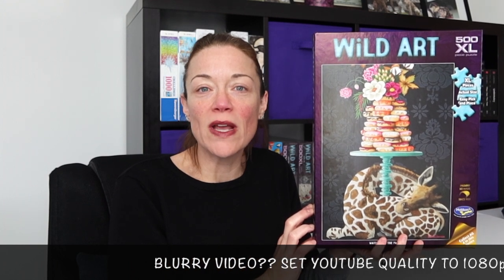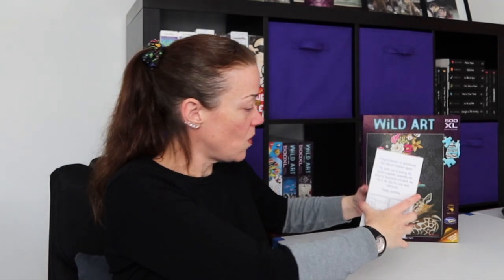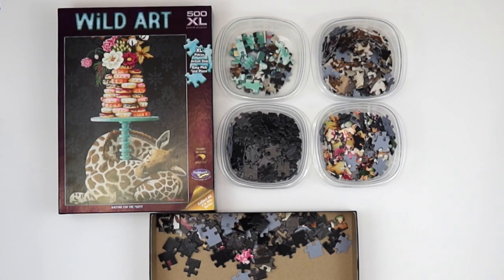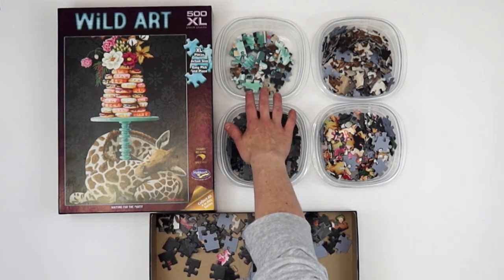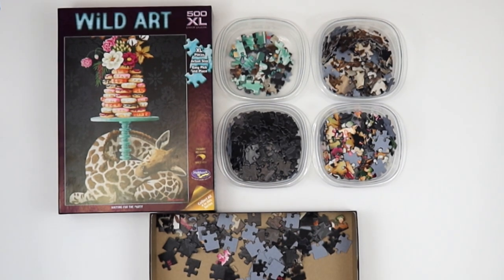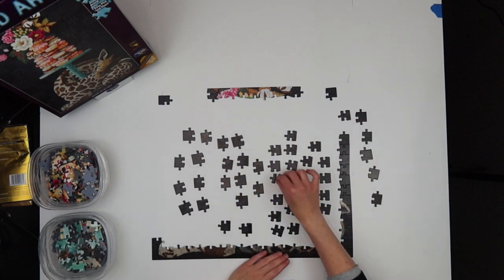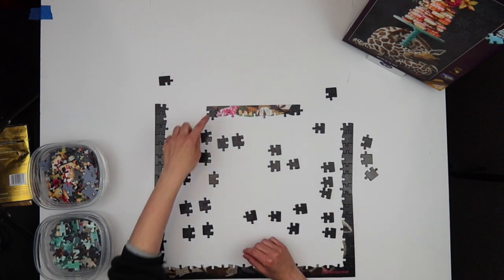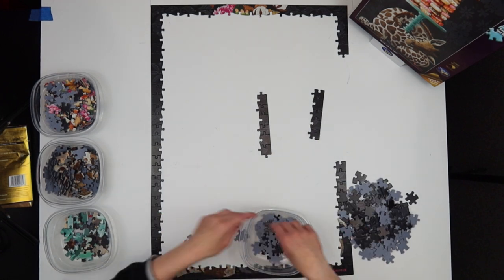Another X-Large Piece Jigsaw Puzzle - Waiting for the Party from Holdson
I'm just a puzzled puzzler puzzling puzzles who's building another lovely XL piece puzzle. Love this artist and their artwork!

Brand: Holdson
Series: Wild Art
Title: Waiting for the Party
Artist: Heather Gauthier
Pieces: 500 XL